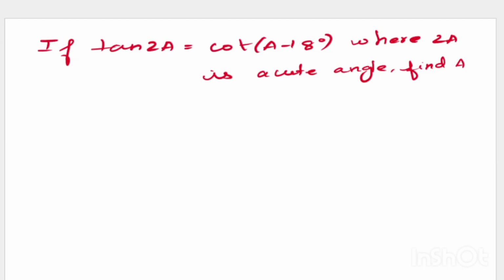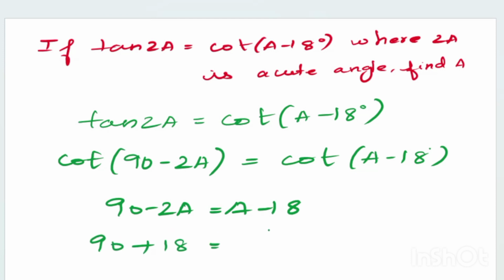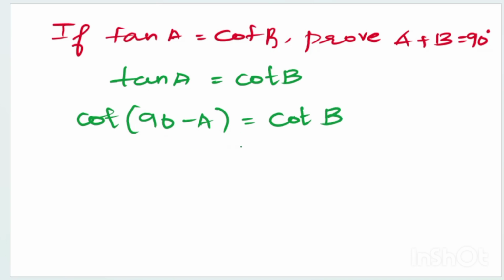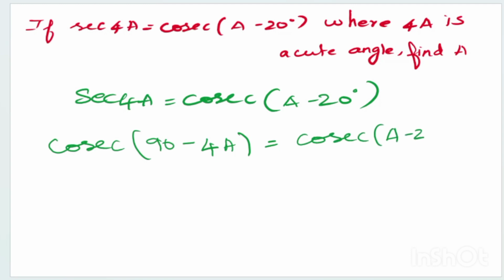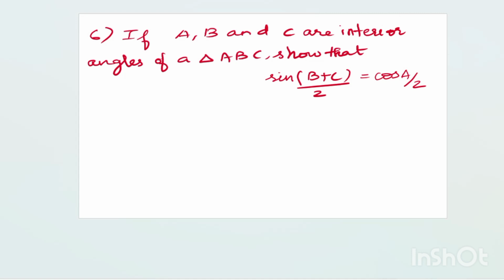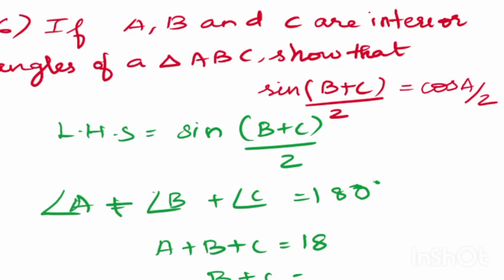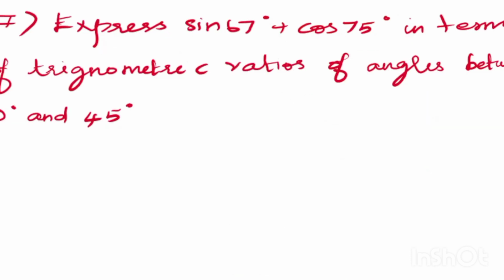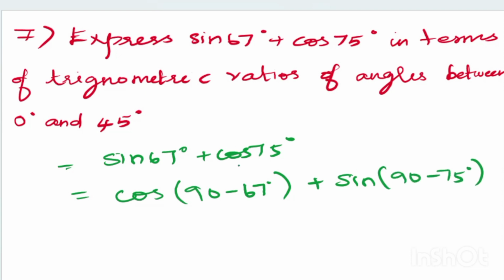Trignometry class 10 maths CBSE NCERT ex8. 3 sum 3,4,5,6,7